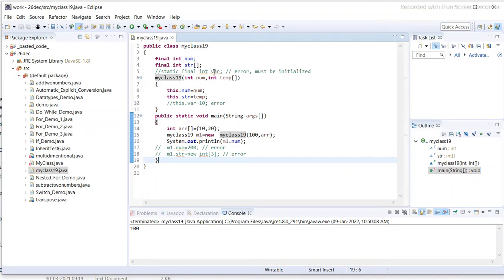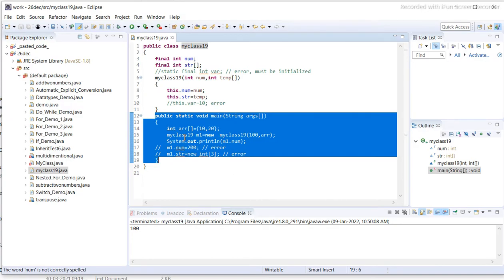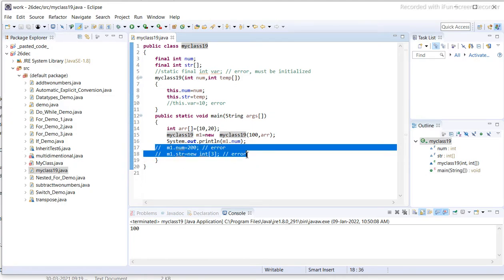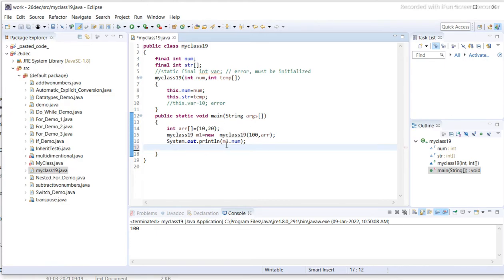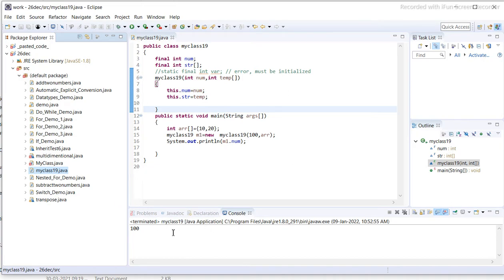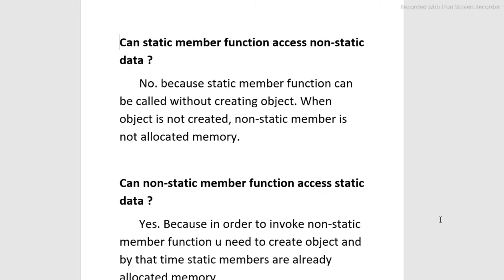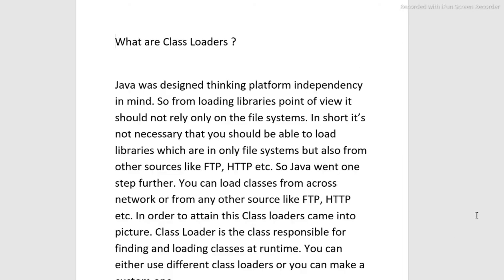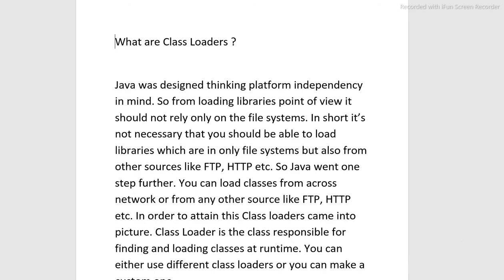Java SE 8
final member can be initialized through constructor,
static and non-static relationship,